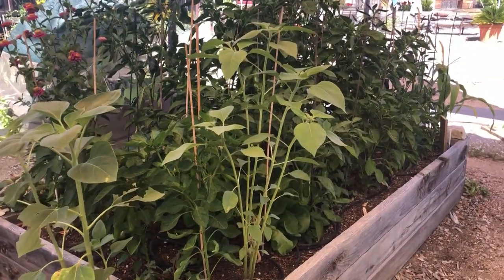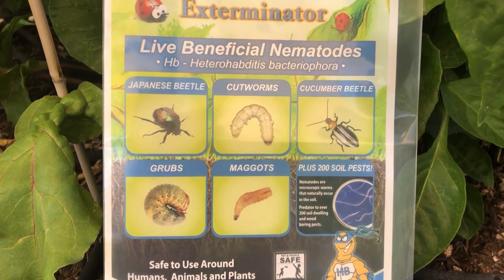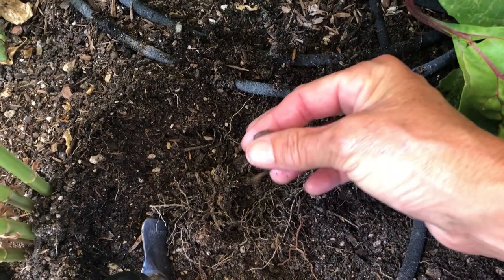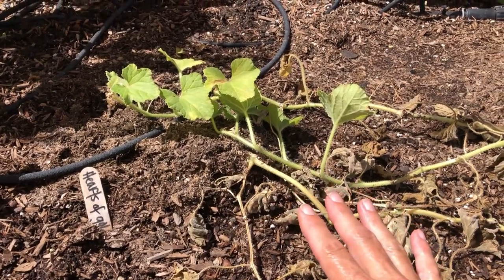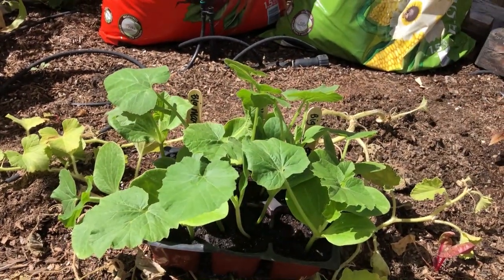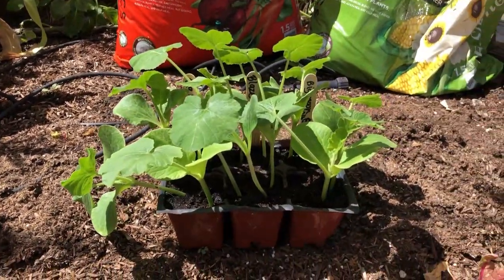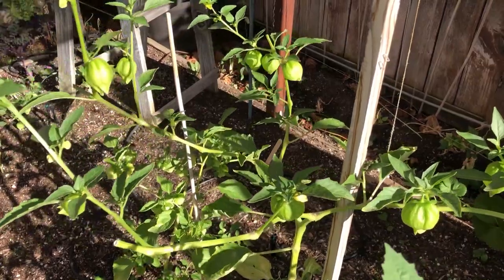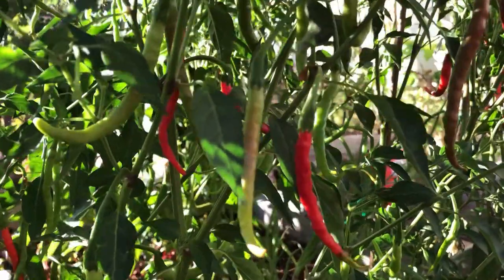battling PESTs-Organically- grubs & Cucumber BEETLES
Grubs are one of our BIGGEST pests in the garden!  They can wipe out our little seedlings pretty quick, then we have to start all over again and grow new seedlings. We used to try to dig them out of the soil but that was just a nightmare and disrupted all of the important beneficial organisms so we have moved to a no dig style garden method, similar to Charles Dowdings no dig method. It is working wonderfully with our battle against the grubs!